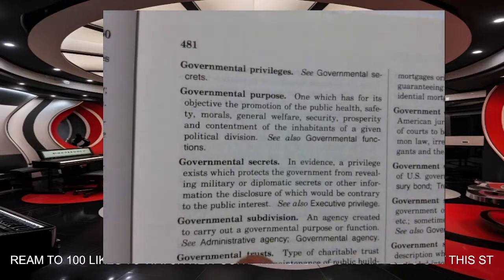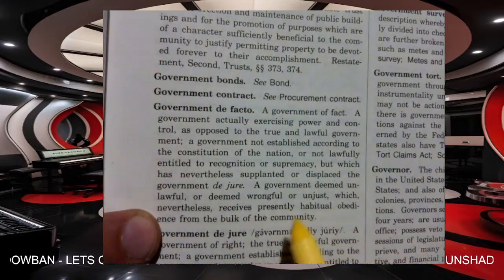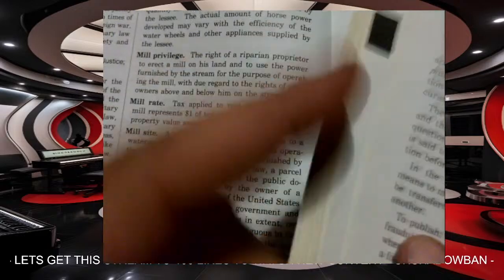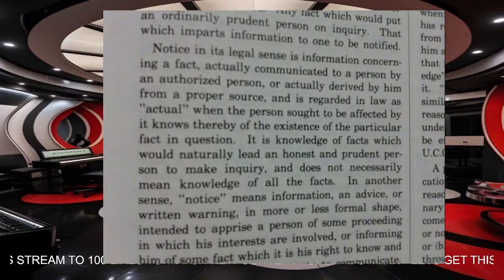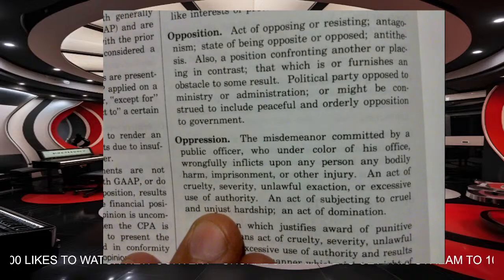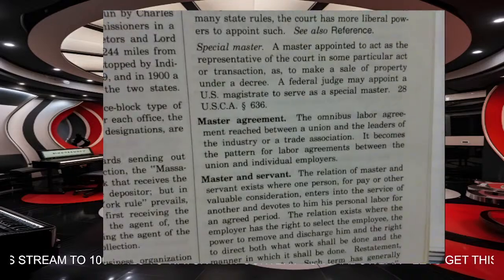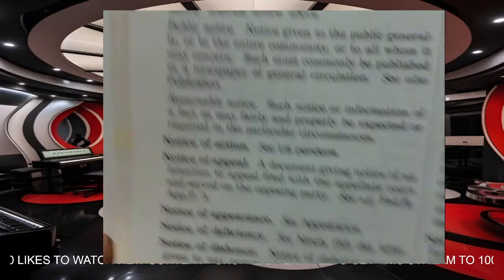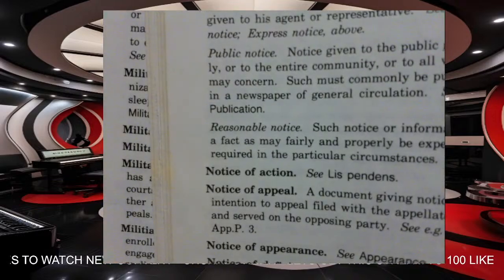Law Dictionary Review Definitions